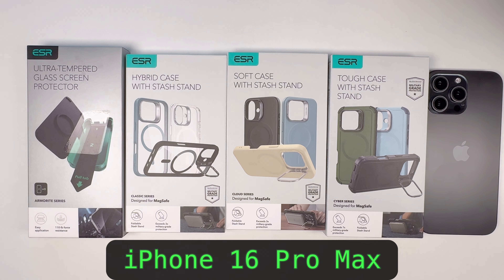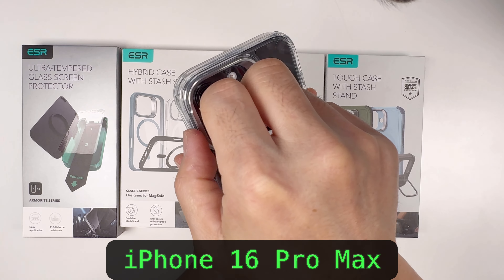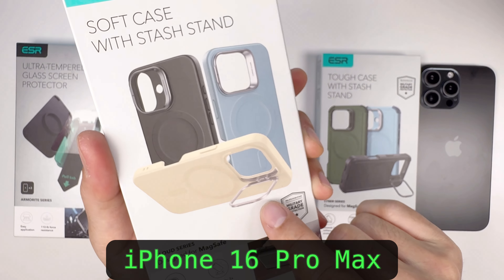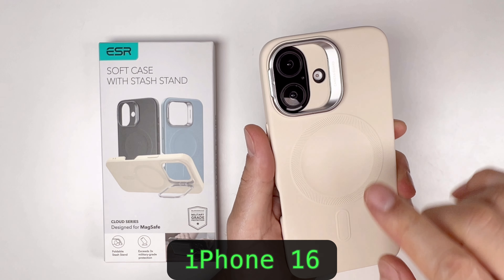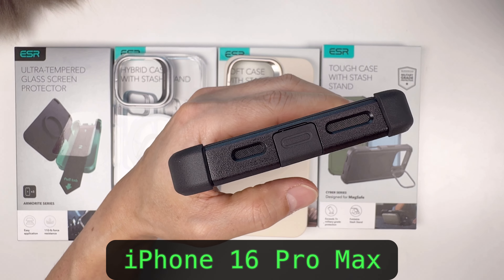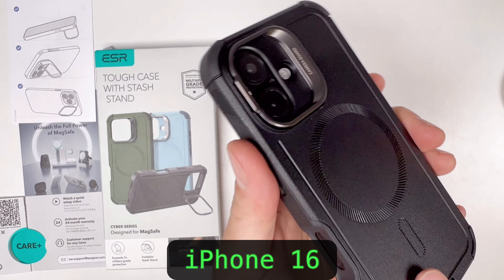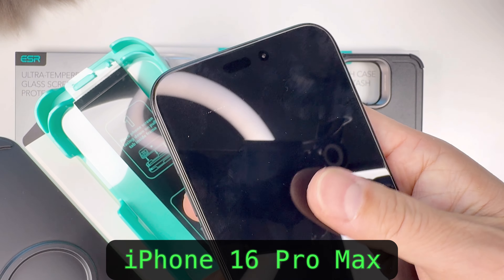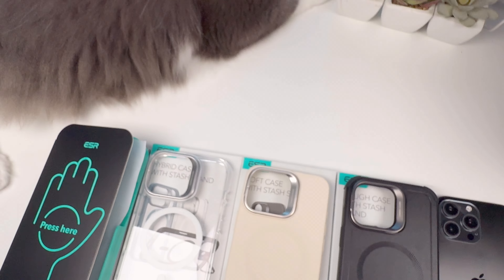【Review¹²²】Must-Have ESR iPhone 16 Cases: Sleek & Durable! 🚀📱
Tough Cyber

►iPhone 16
Tough Cyber

Looking for the best cases to protect your new iPhone 16 Pro Max and iPhone 16? In this video, we dive into the top ESR iPhone 16 Pro Max (iPhone 16) cases you absolutely need for 2024! 🛡️ Whether you’re looking for sleek design, durable protection, or both, we've got you covered. These ESR cases are known for their premium materials, stylish look, and long-lasting durability. Perfect for anyone wanting to keep their iPhone safe without sacrificing style.